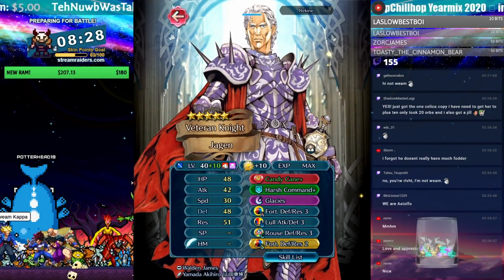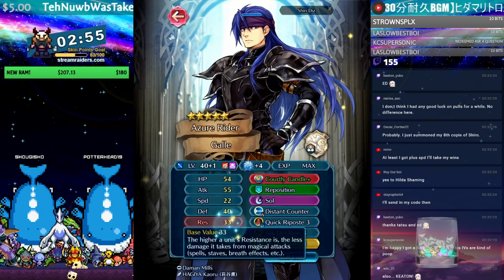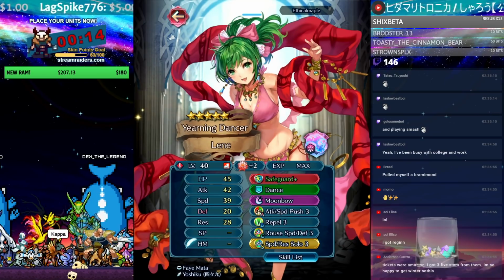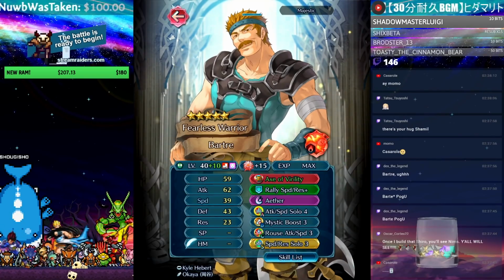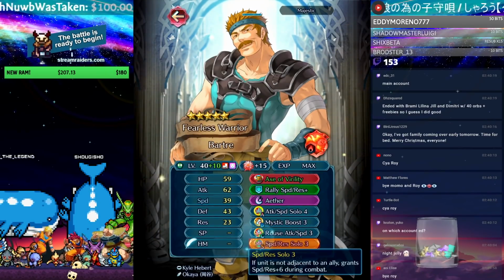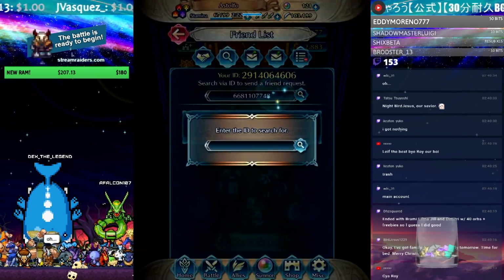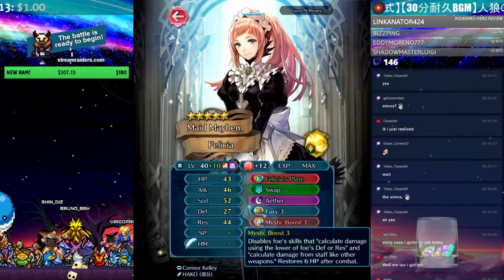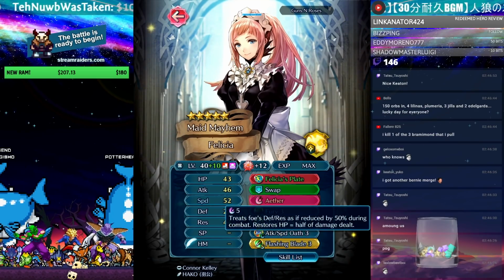Old Heroes That Are Still Good! Ft. Bartre, Celica & More! | Hero Reviews #77 【Fire Emblem Heroes】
Just because a Hero is old doesn't mean they can't be good! Tons of heroes from Year One and Year Two of Fire Emblem Heroes have gotten really good thanks to Weapon Refines!

Here are some notable old FEH Heroes that we checked out!

I hope you guys enjoy our look at some highly merged and committed heroes!

★Hero Showcases★
I hope to catch and show off your heroes, the best Heroes in Fire Emblem Heroes!

Every Tuesday, we go over the FEH Heroes the viewers and members of the Nimdom Discord send in for evaluation, celebration, and highlighting the great ideas and commitment it takes to make a fantastic hero.

Though we don't always take it seriously as we highlight meme heroes, dumb builds, and bad decisions as well...

➤ Me be Social:
NNID: Nimious
Dragalia Lost: 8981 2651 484
Fate/Grand Order: 659,734,788
Fire Emblem Heroes ID: 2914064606
✨ Find Me!